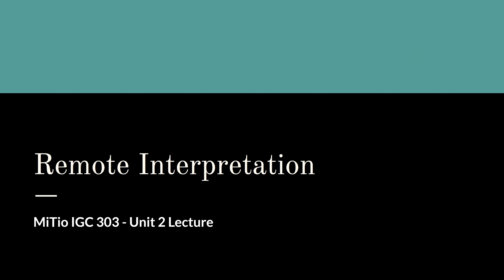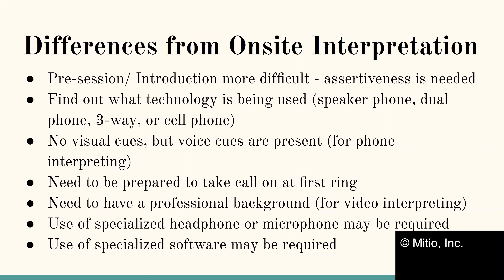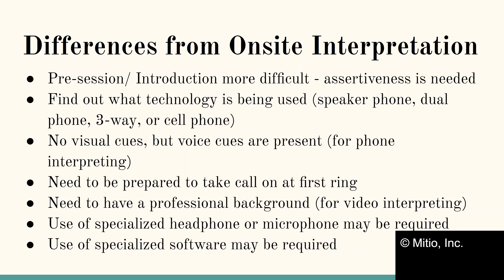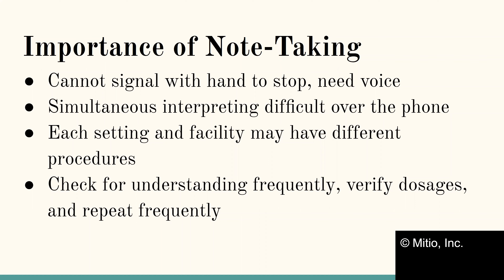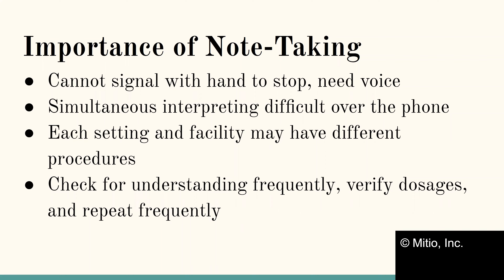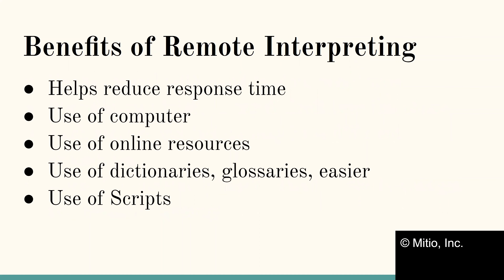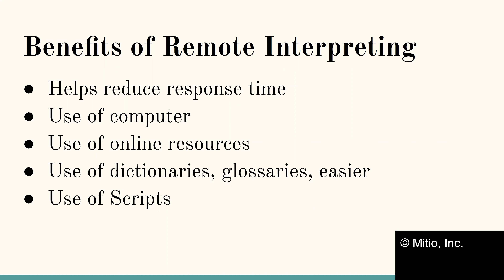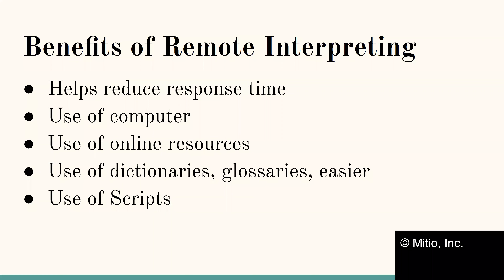IGC 303 Unit 2 Video Lecture